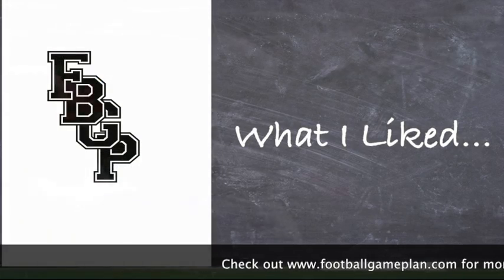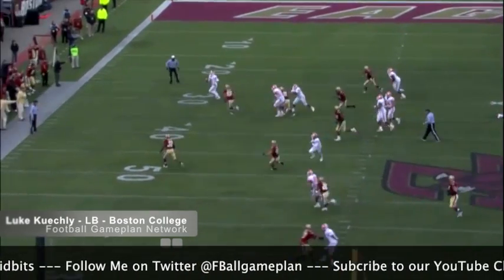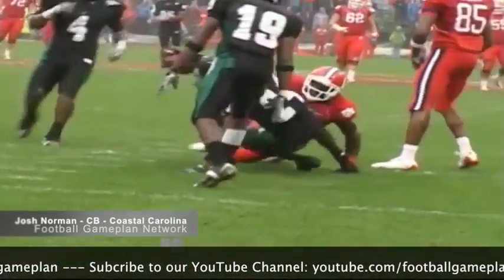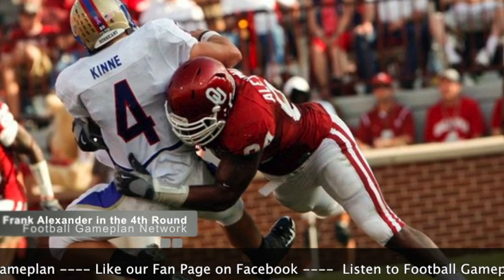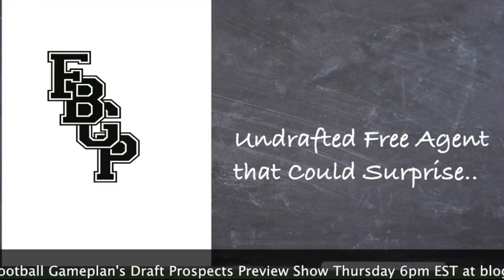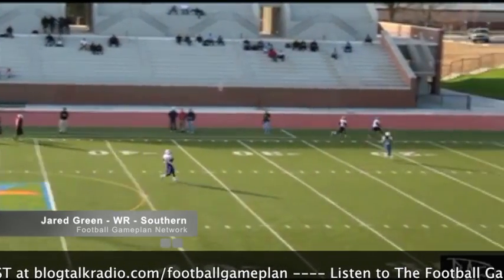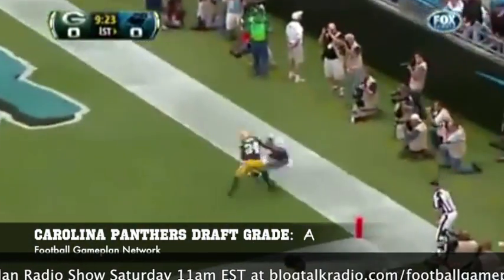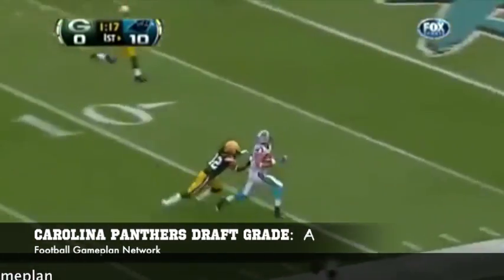Football Gameplan's 2012 NFL Draft Grades - Carolina Panthers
2012 NFL Draft Grades Special - Carolina Panthers